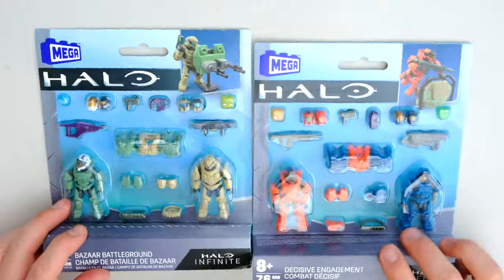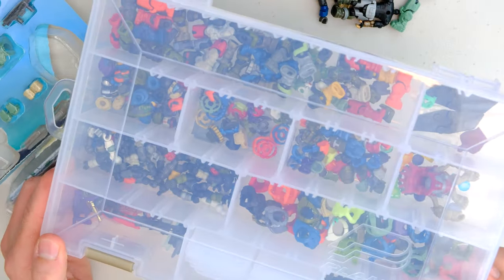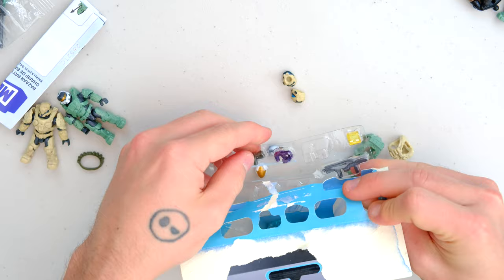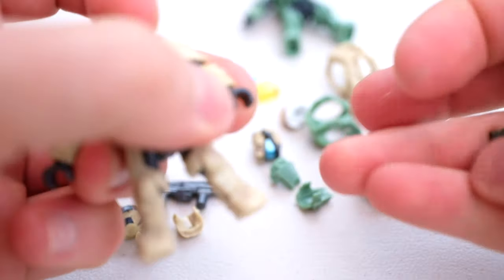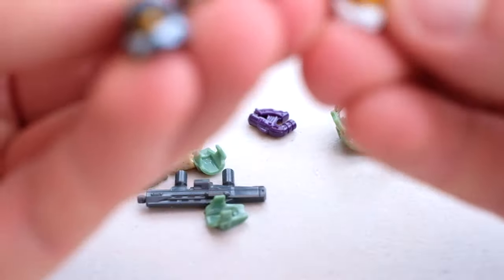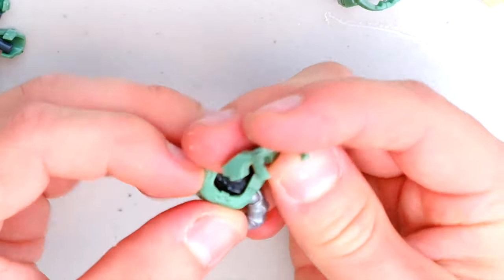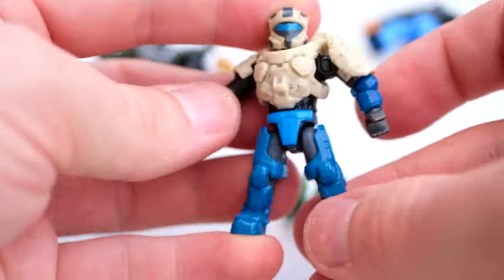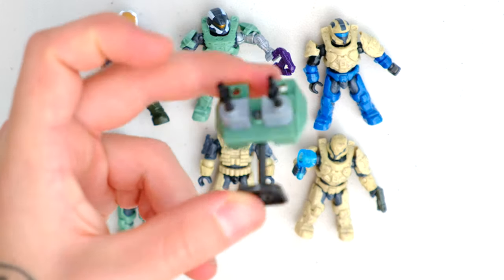Bazaar Battleground PopNSwaps TO THE MAX! Halo Infinite Mega Construx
🔥 Bazaar Battlegrounds, a brand new armory pack from Mega has ARRIVED! Featuring Spartan Anubis, Agryna, Trailblazer, Zvezda, Hermes and MK 7. This set also includes AI FRET and CIRC, a turret and new weapons and accessories!

What is your favorite part of this set? How do you rate this out of 10?

🔥 Decisive Engagement, a brand new armory pack from Mega has ARRIVED! Featuring Spartan Anubis, Agryna, Trailblazer, Zvezda, Hermes and MK 7. This set also includes AI BUTLR and LUMA, a barricade and plenty of weapons to kit your Spartans out! What a fantastic set!